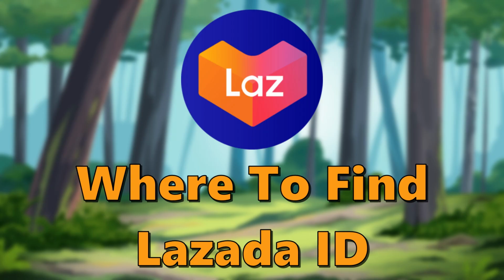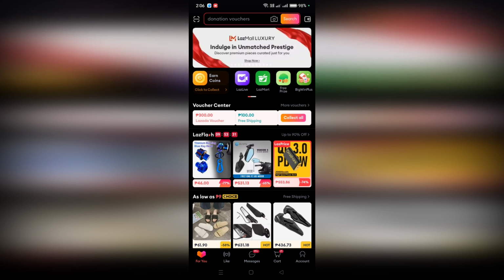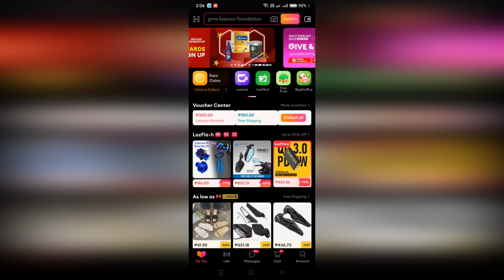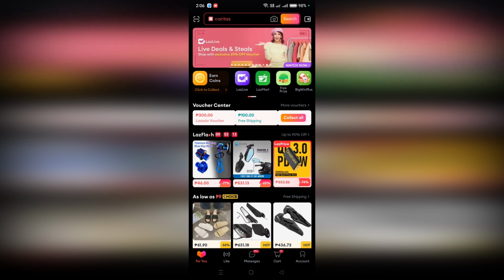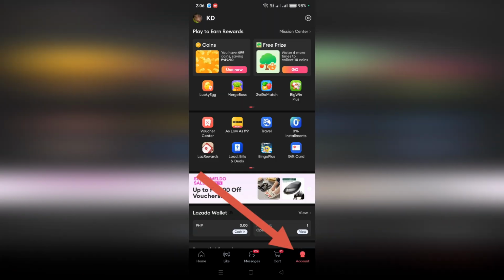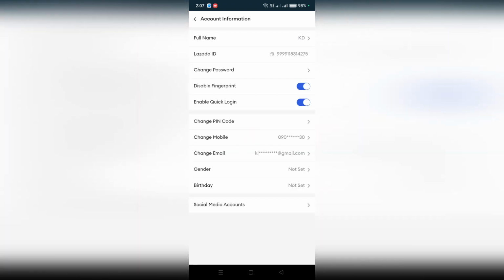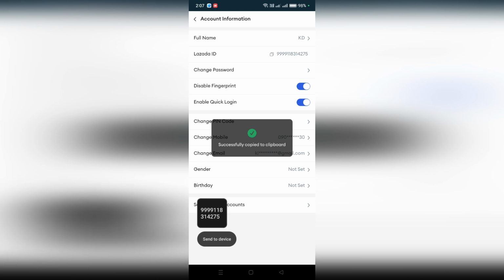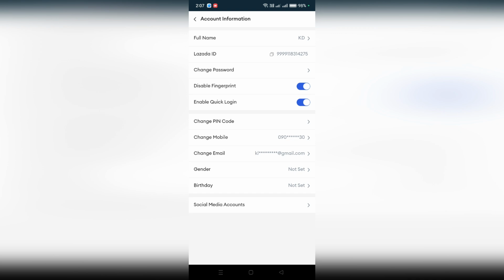Where To Find Lazada ID | Guide Glimpse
Where To Find Lazada ID – Your Guide to Locating Your Lazada Account ID!

In this video, we will show you where to find your Lazada ID effortlessly. Knowing your Lazada ID is crucial for various functions, including customer service inquiries and account recovery.

We'll guide you step-by-step to ensure you can easily access this information, so you can shop with confidence.